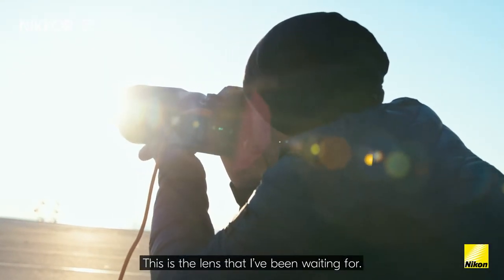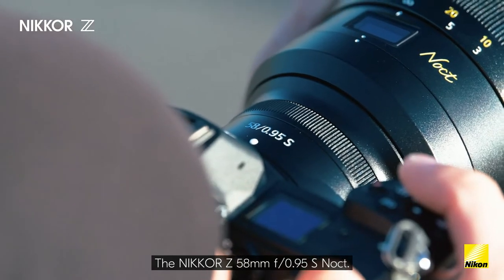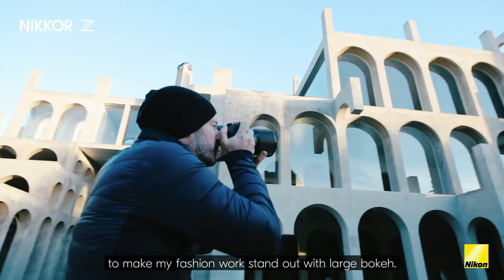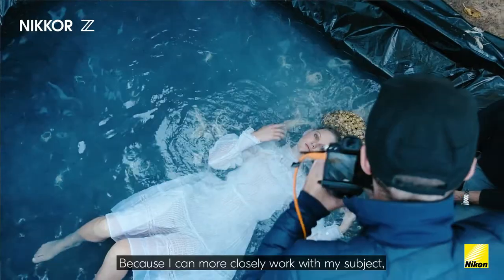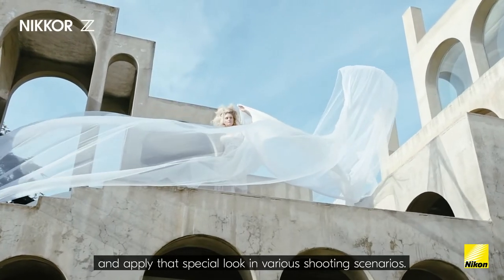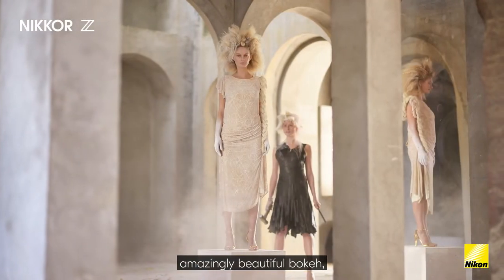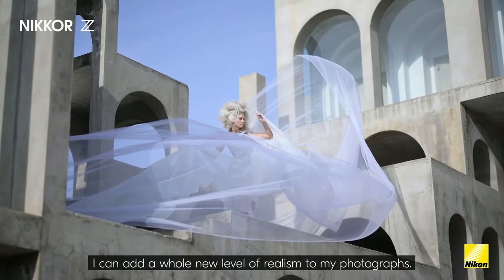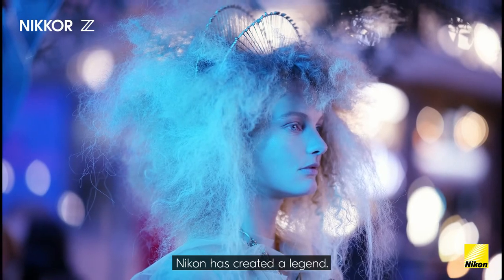The world’s first test shoot NIKKOR Z 58mm f/0.95 S Noct - Christian Ammann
The world’s first test shoot NIKKOR Z 58mm f/0.95 S Noct with Christian Ammann, fashion photographer.